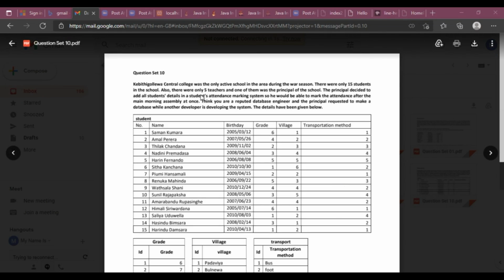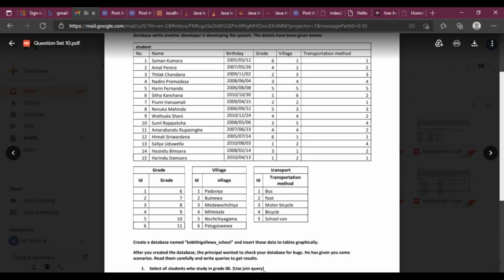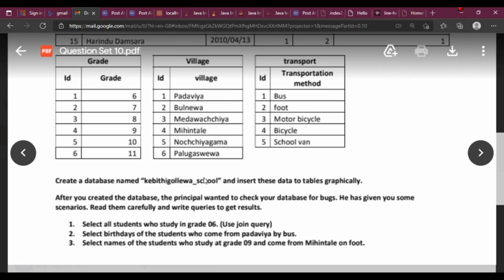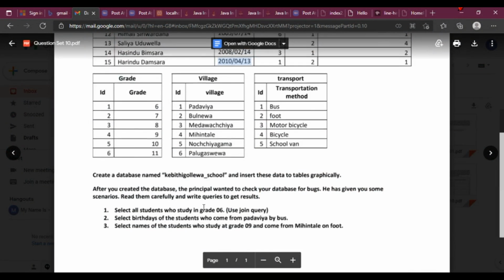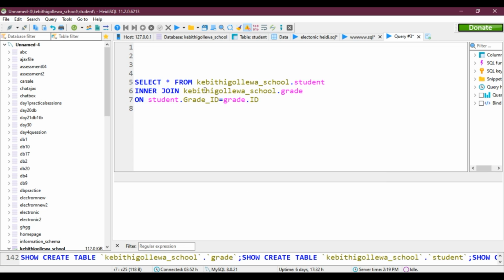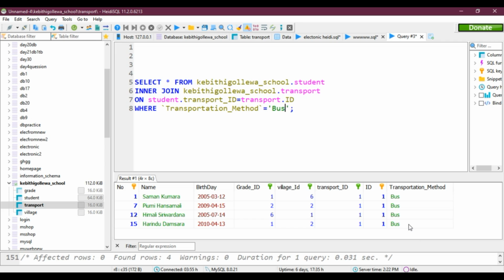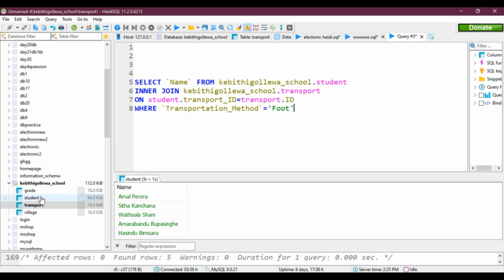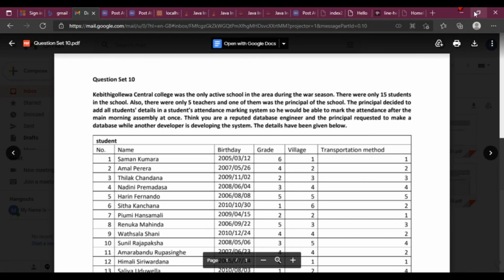DBMS Question Session 10 | 1st Year | Semester 01 | Java Institute | Ragujan Kannadhasan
Project:  Create a Database and Table using MySQL Workbench Software or HeidiSQL Software. Graphically insert data into the table in the created database. Create a Join Query to connect to tables using entered data tables and search data using created table.